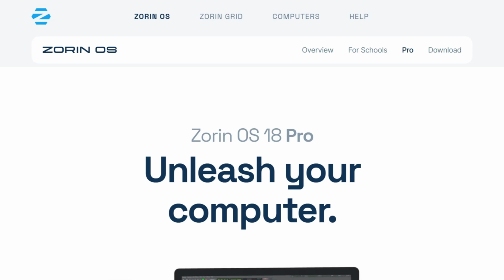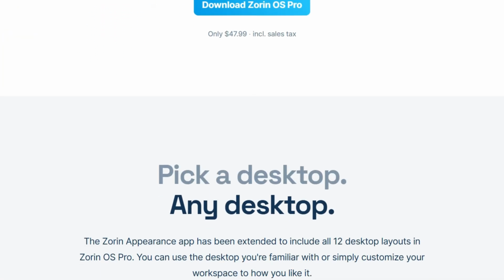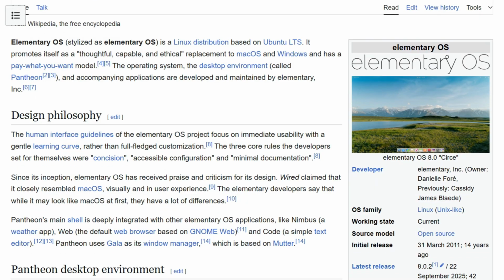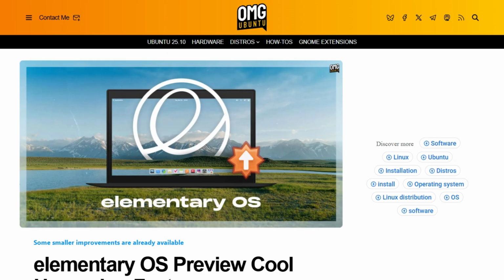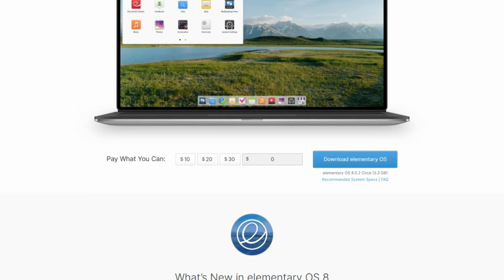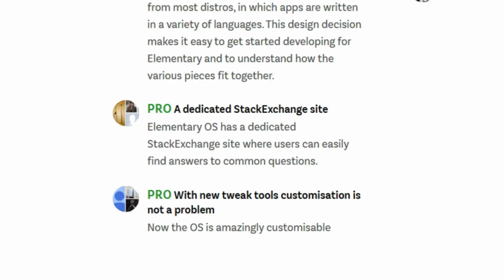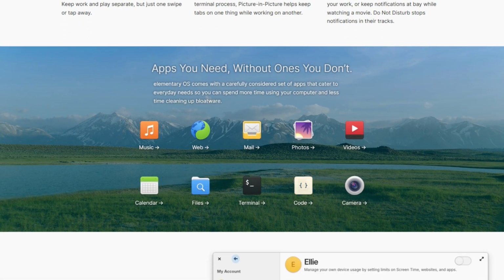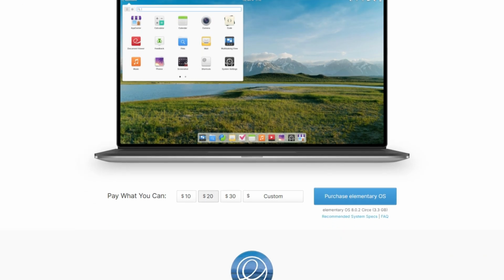Zorin OS vs Elementary OS (2026): Worth Paying For or Free Edition Wins?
🏷️ Check Current Price on Amazon
🔖 Bookmark & Use for ANY Amazon Purchase (Supports Channel)

People keep hyping Zorin OS vs Elementary OS like one of them is a magic Windows replacement, but the marketing ignores the real price traps. One charges forty eight dollars for Pro, the other says “pay what you want” but still pressures you at download. So which actually deserves your migration?

In this investigation, I'll reveal:

❌ the false belief that you must pay for Zorin OS Pro to unlock the real desktop
⚠️ why Elementary removing Ubuntu driver installer causes hardware problems
💸 how both systems push “support the developers” while most core features are already free
🚩 Zorin OS Pro’s email support that reportedly takes weeks to reply
🔍 the hidden truth that Zorin Core already includes WINE and PlayOnLinux
💬 complaints that Elementary’s AppCenter apps are paid when Ubuntu repos have free equivalents

Is Zorin OS vs Elementary OS really a value upgrade or just glossy branding slapped on Ubuntu LTS?

Have you seen ads or comments pushing Zorin OS vs Elementary OS? Drop what you’ve seen in the comments and tell me if you bought into the hype.

🧠 Opinions: This video reflects my own opinions and research. It is for educational and informational purposes only. Do your own research before buying anything.

🔍 Accuracy: I strive for accuracy, but I cannot guarantee that all information is complete, current, or error-free. Pricing and availability can change at any time.